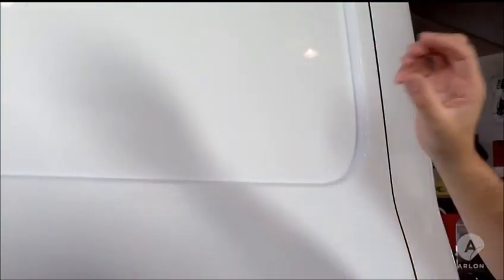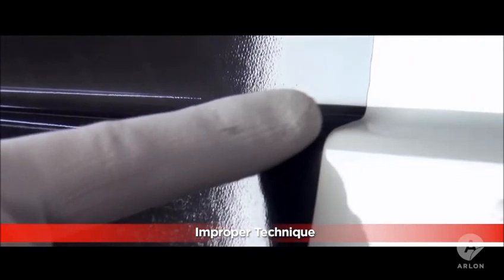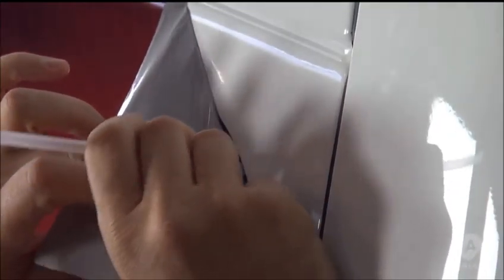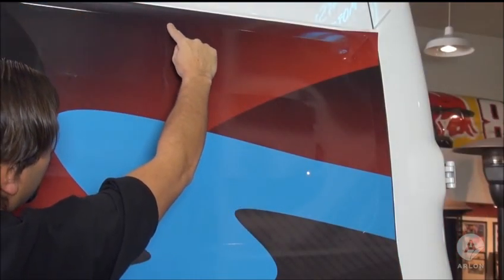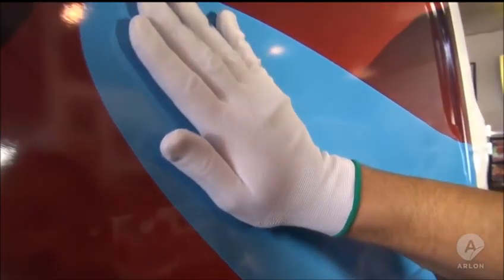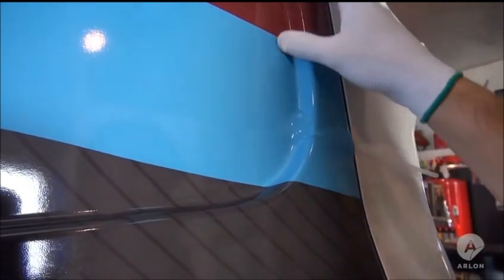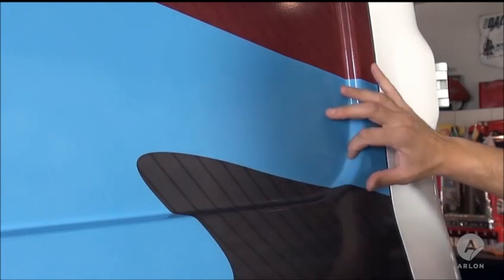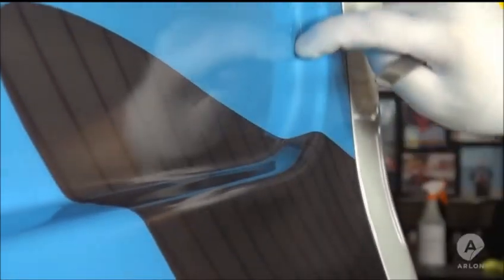Applying Vinyl into a Deep Channel